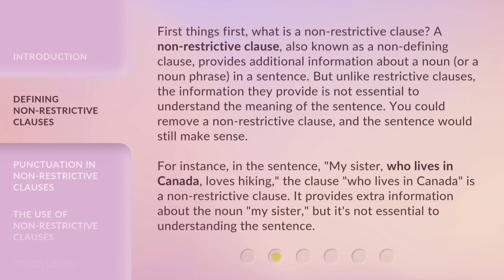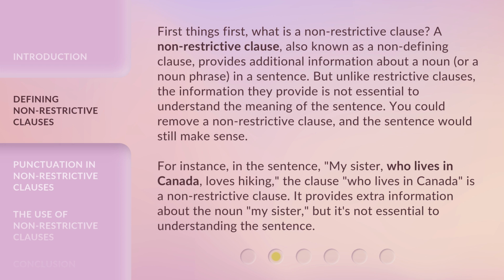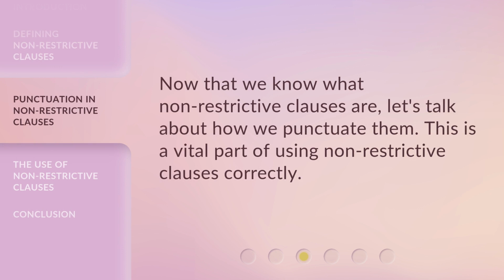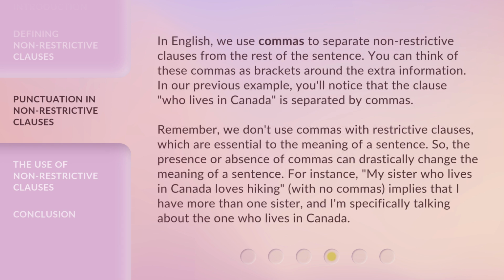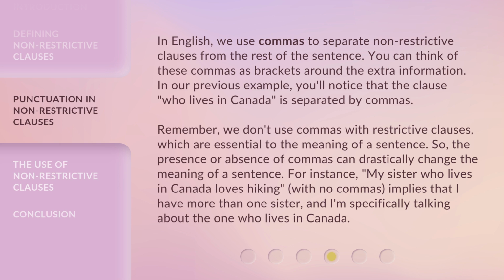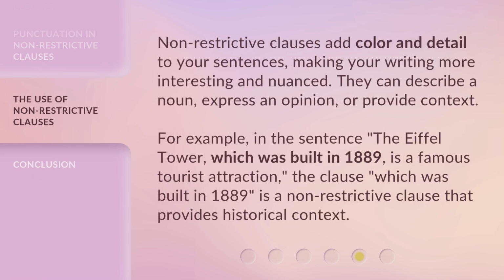Deciphering Clauses: Understanding Non-Restrictive Clauses in English Grammar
Unlocking Non-Restrictive Clauses: Master English Grammar • Discover the secrets of non-restrictive clauses in English grammar and learn how to use them effectively. This video explains the definition of non-restrictive clauses, their punctuation, and their role in sentence construction. Enhance your language skills and become a pro at using non-restrictive clauses!

00:00 • Introduction - Deciphering Clauses: Understanding Non-Restrictive Clauses in English Grammar
00:35 • Defining Non-Restrictive Clauses
01:25 • Punctuation in Non-Restrictive Clauses
02:25 • The Use of Non-Restrictive Clauses